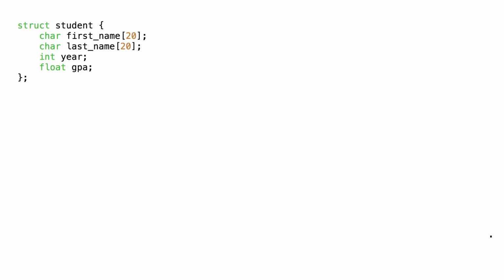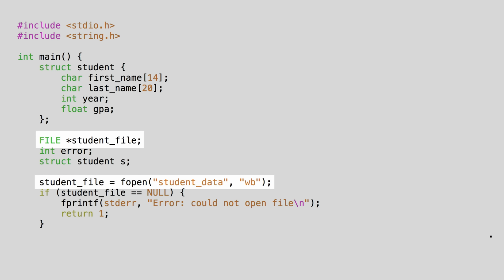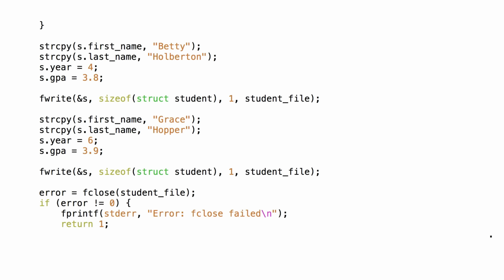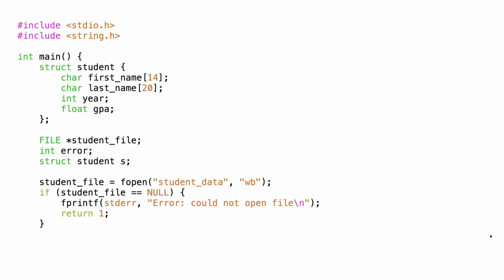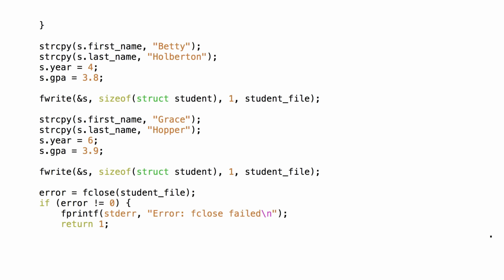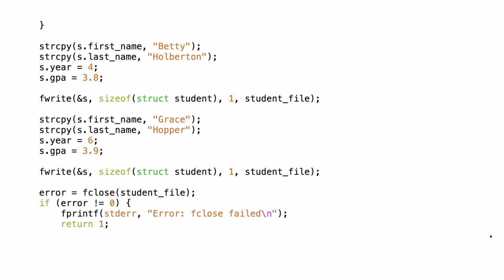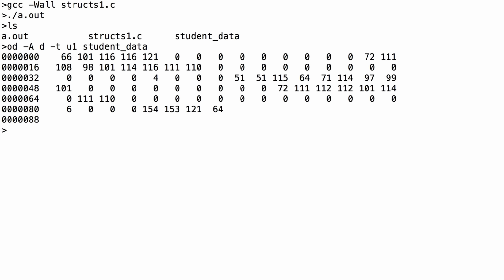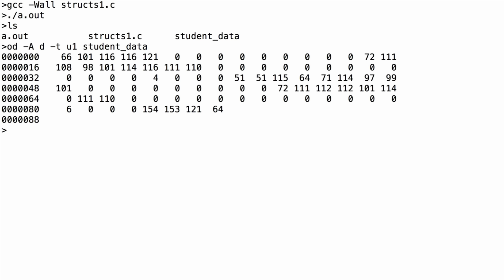Low-Level I/O Video 6: Reading and Writing Structs